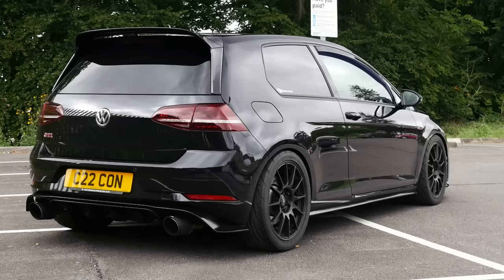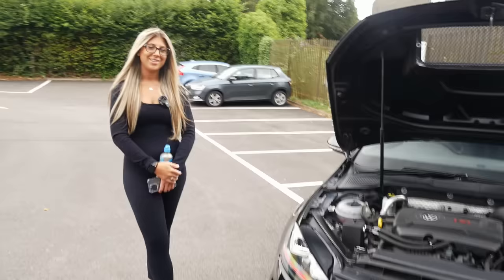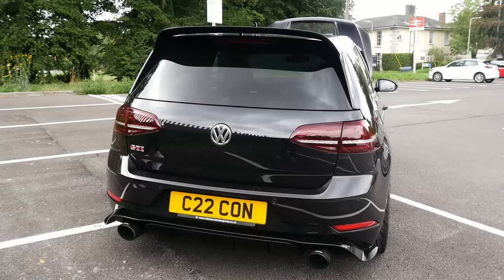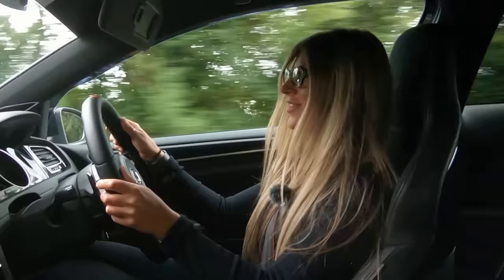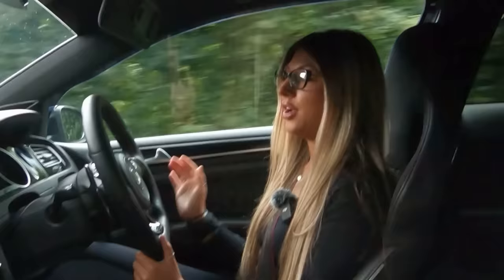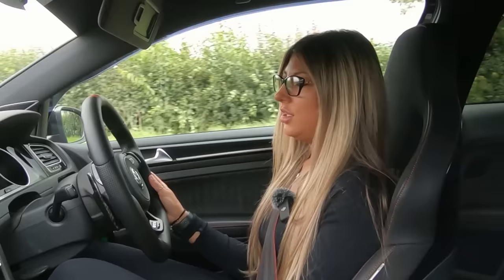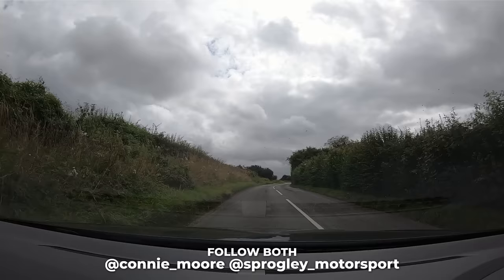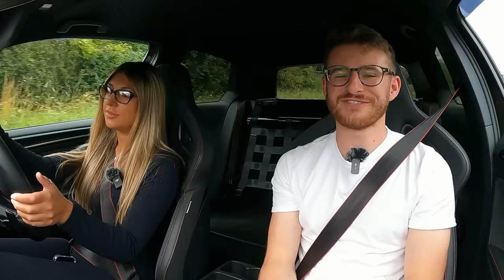Meet Connie and Her INSANE 506BHP MK7 Golf GTI Clubsport!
You join me today with Connie and her awesome Stage 3 Hybrid Turbo MK7 Golf GTI Clubsport, running a whopping 506BHP! Connie takes us round the car, before we hop in and take it for a spin...